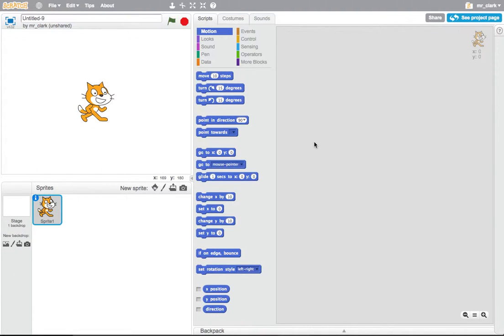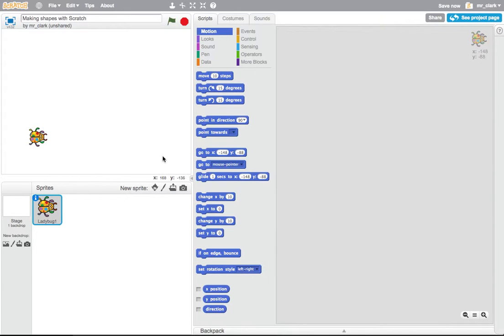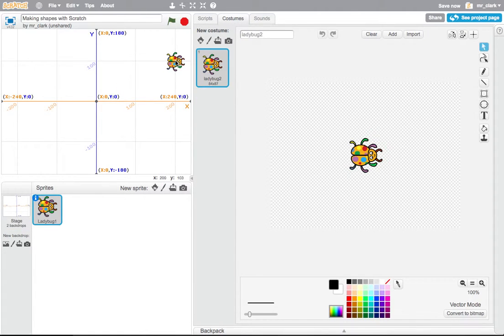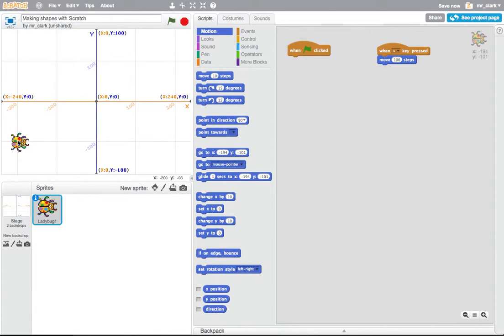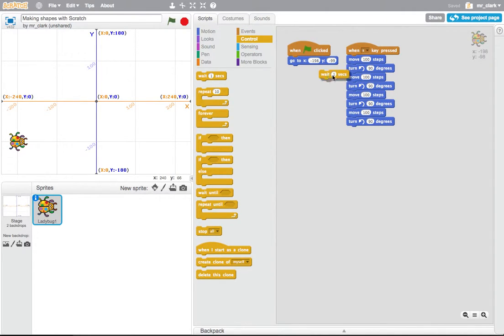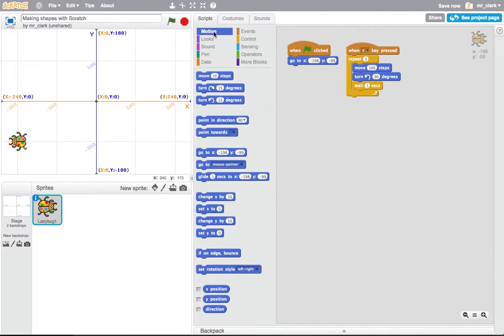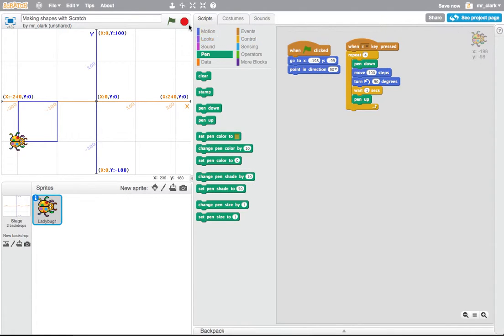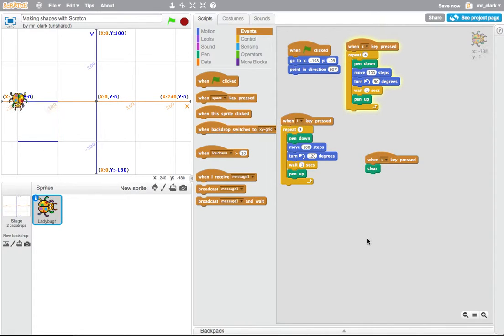Scratch: Creating Shapes